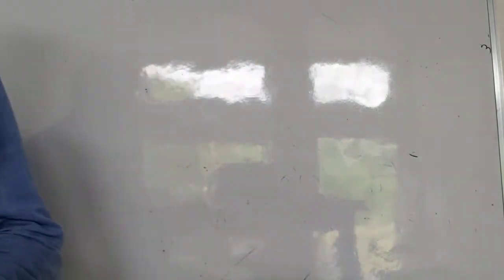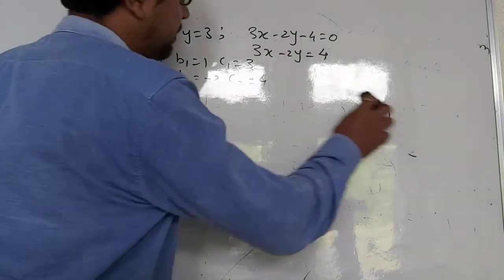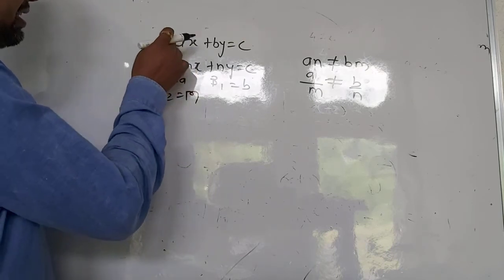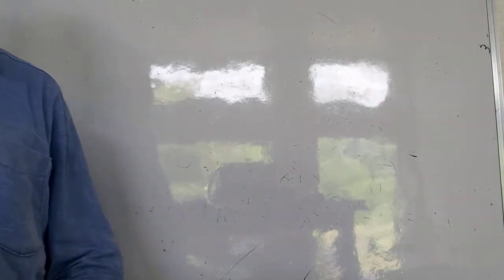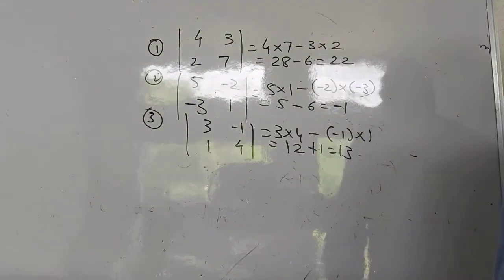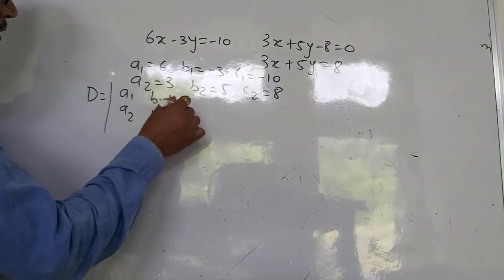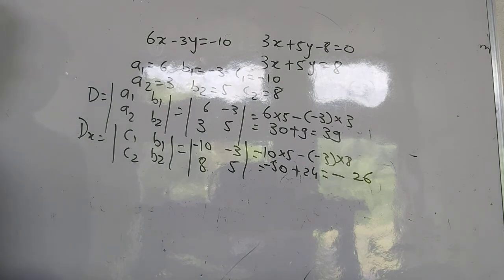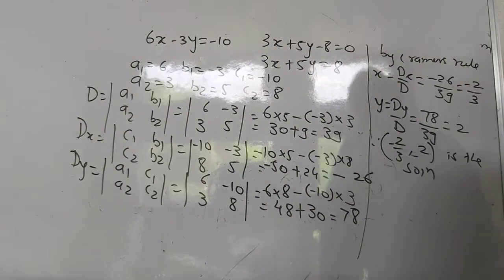Std 10th Algebra Date:11/07/20